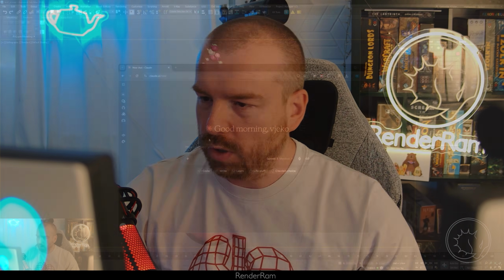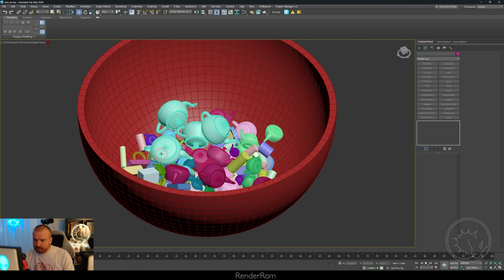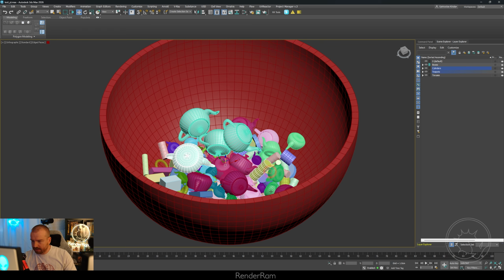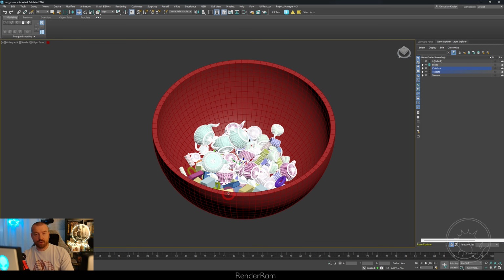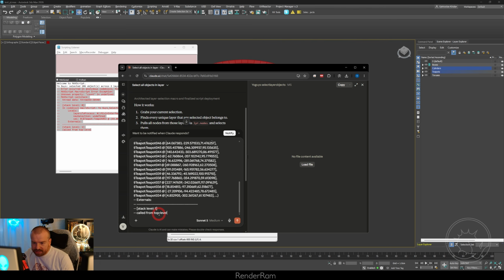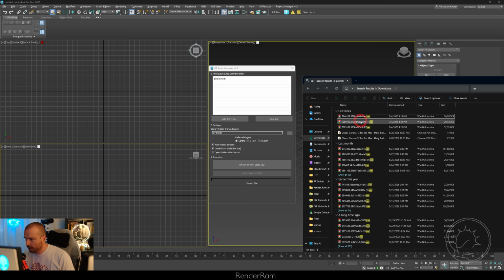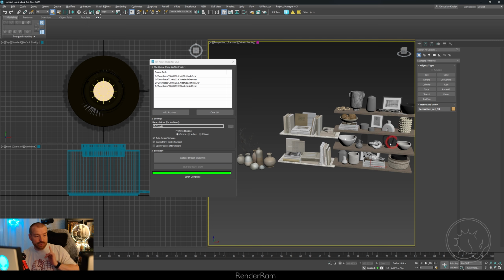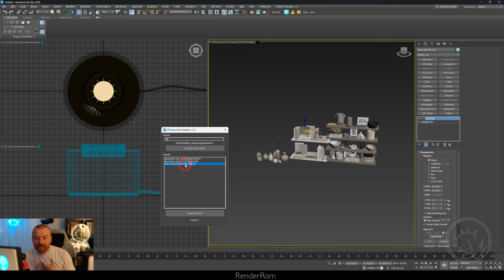Introduction To AI Script Writing | 3dsmax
Yo guys, today I want to give you an introduction to vibe-coding, so that you can speed up the pain work with your own custom scripts and plugins!
Also check out for more vibe coded content or sell your own!